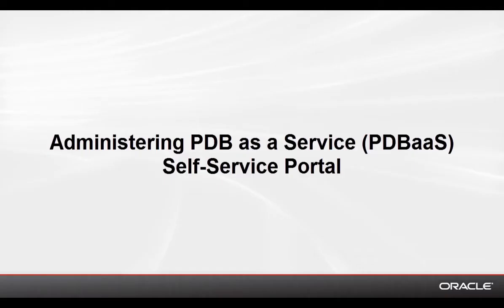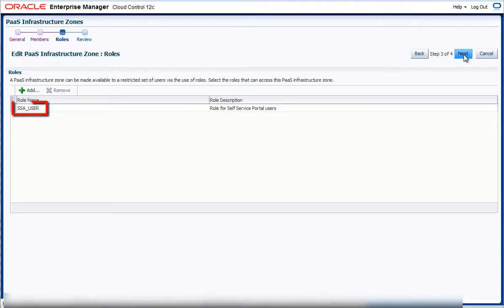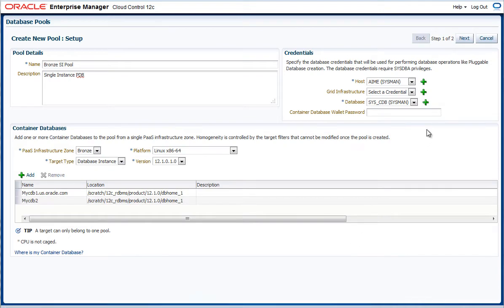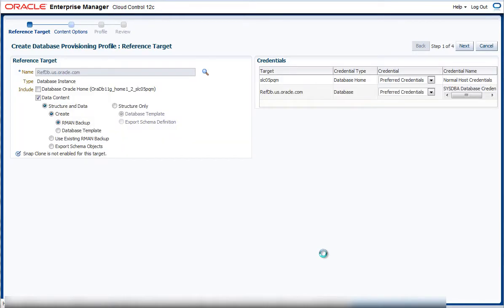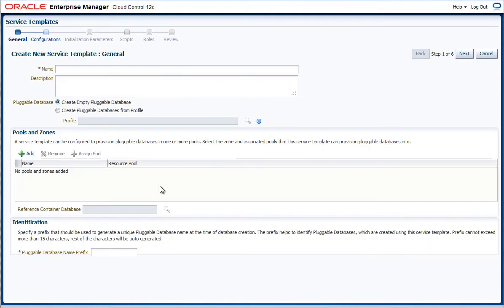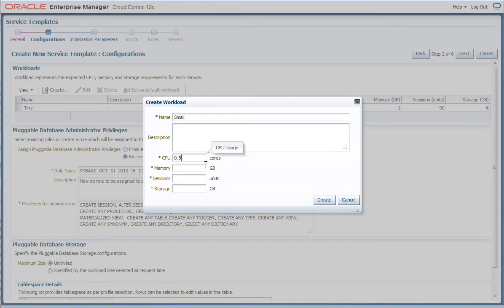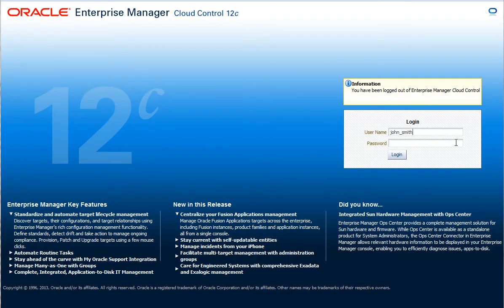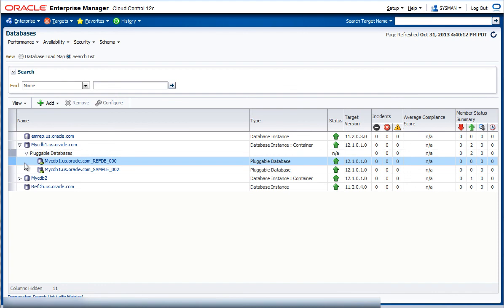Administering PDB as a Service (PDBaaS) Self-Service Portal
This video shows you how to create pools and templates in your Database Cloud to deploy Pluggable Databases. An example is used to illustrate a migration scenario.